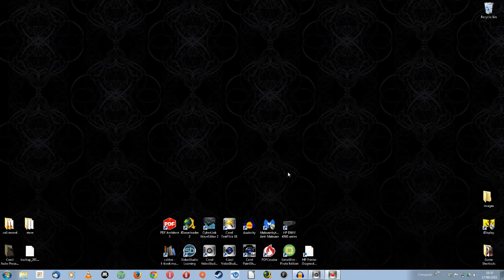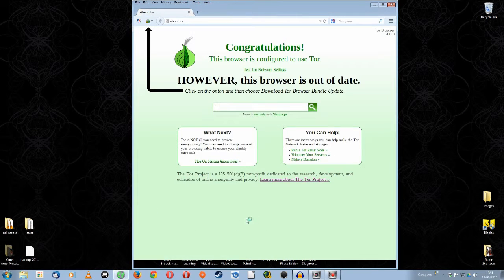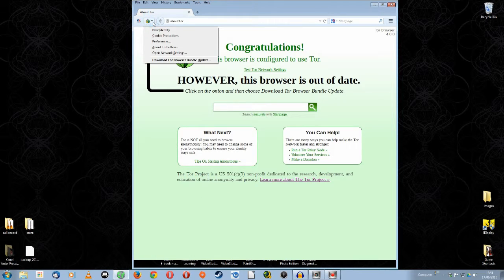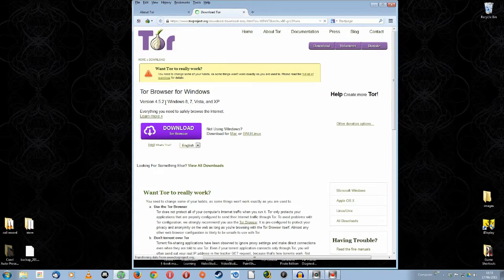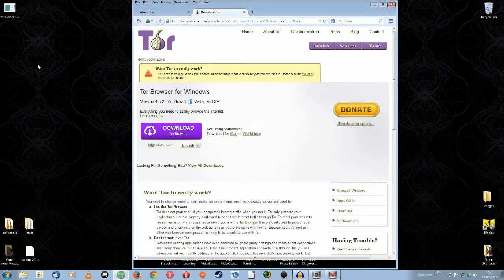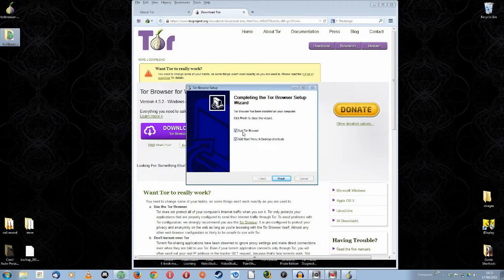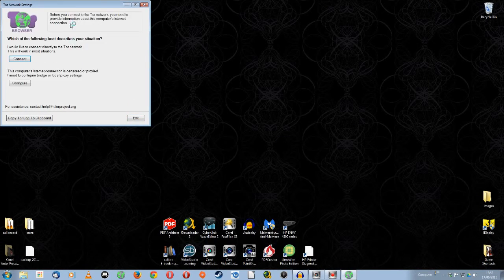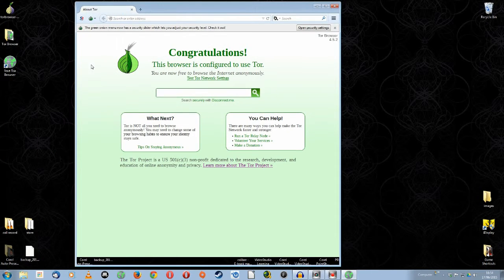Updating your Tor Browser - Easily and Simply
Updating your Tor Browser or installing; the process is similar near identical. Follow the clear instructions. Guiding you through an update or install of the Tor Browser.

Facebook Kristian Lander
Google+ /+KristianLander
Youtube /KristianTNA or search Kristian Lander.

Thank you, hope the tutorial has been of some assistance.